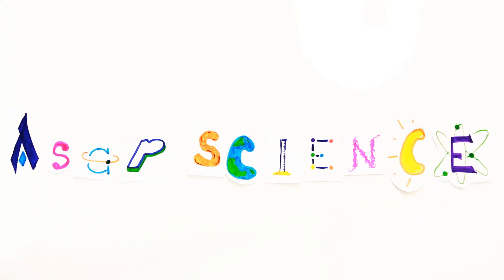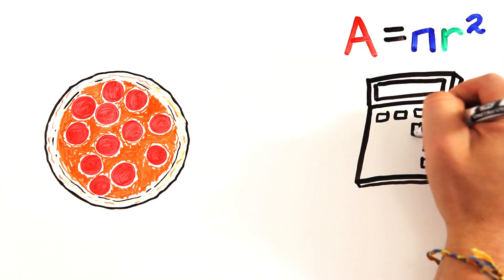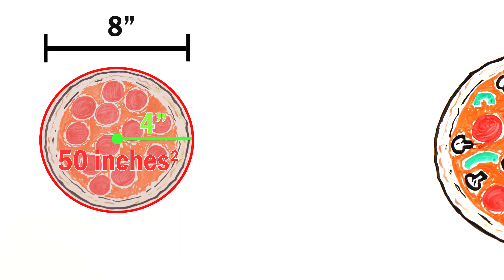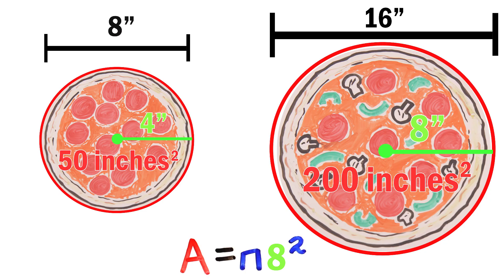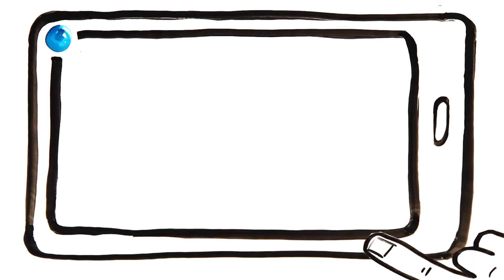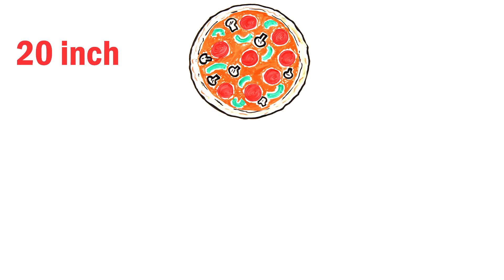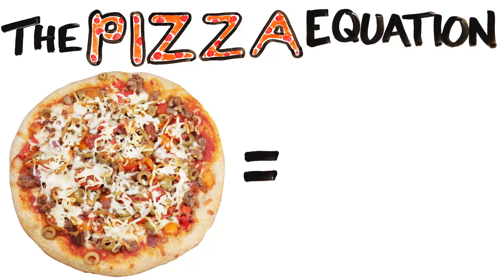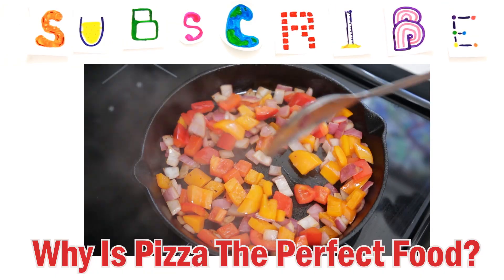The Twitter Pizza Equation Explained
Get the most out of pizza with some simple math!

ASAPSCIENCE INC.